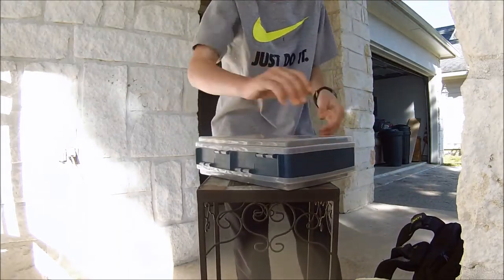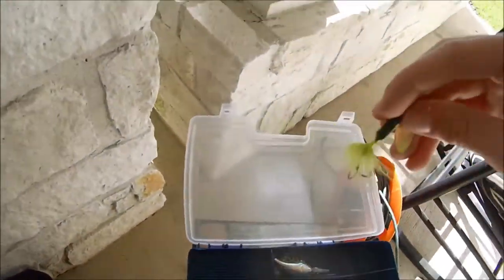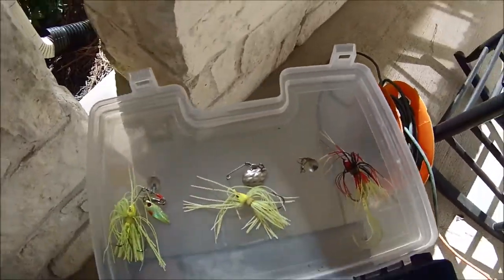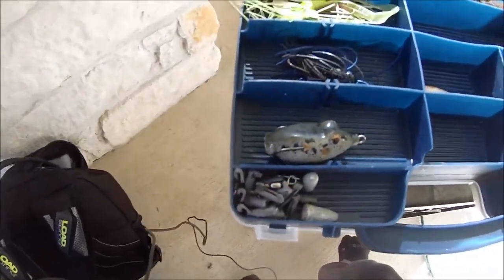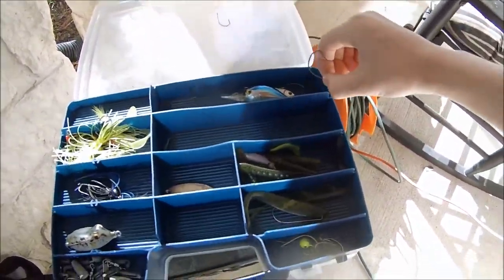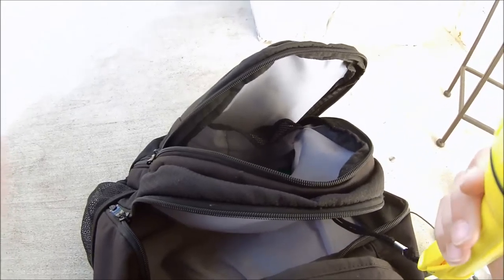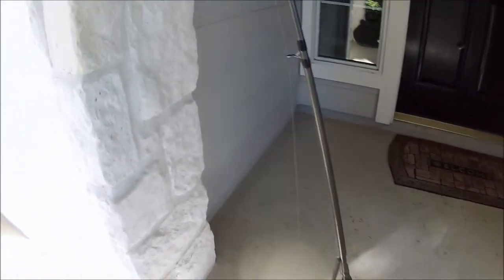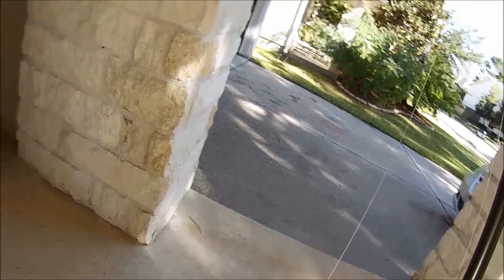whats in my fishing bag/rod and reel review